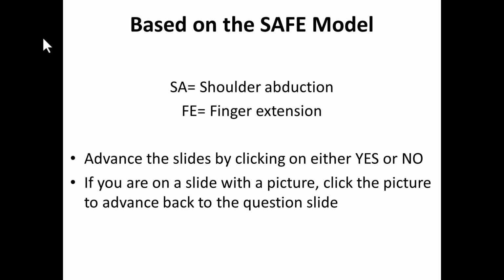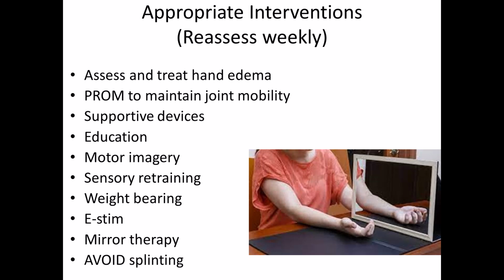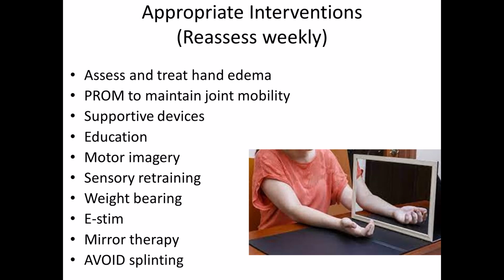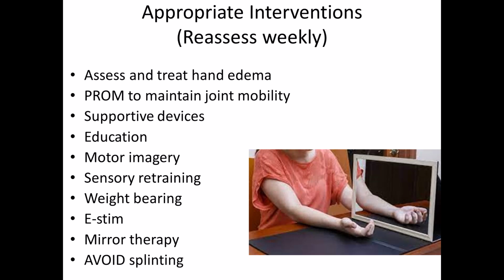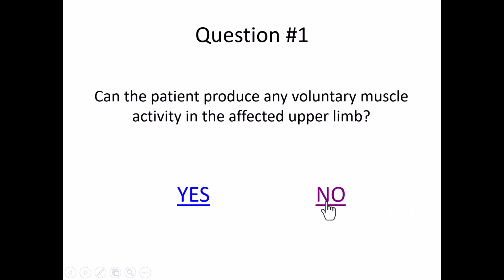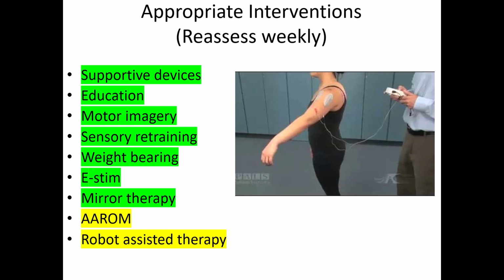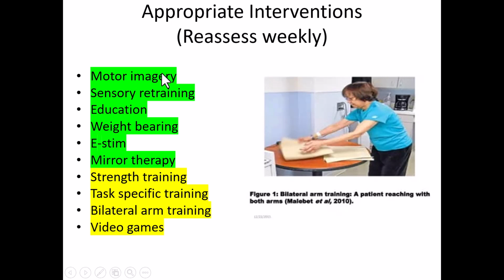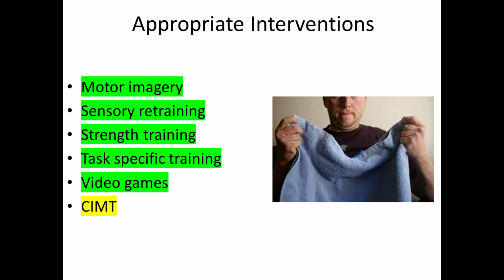Selecting Interventions for the Hemiplegic UE